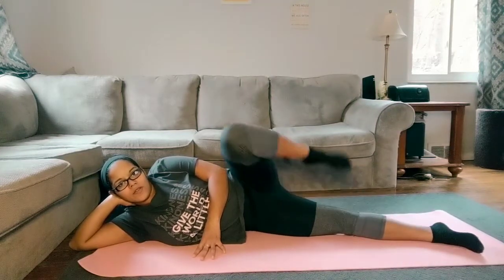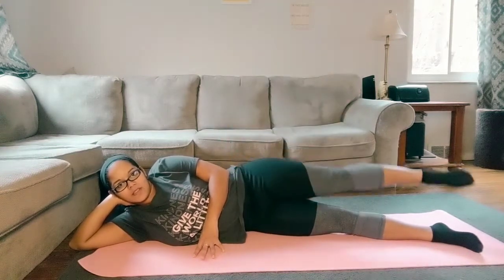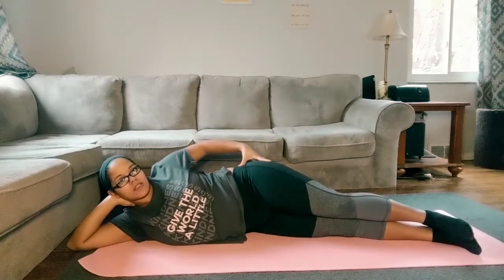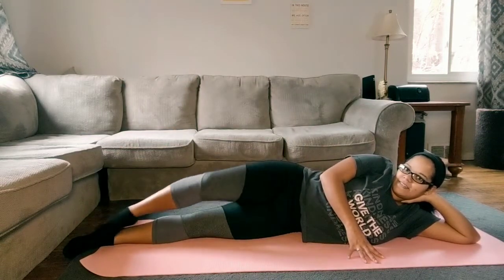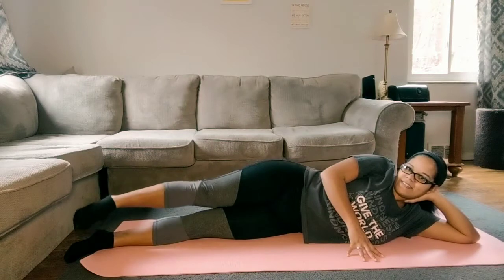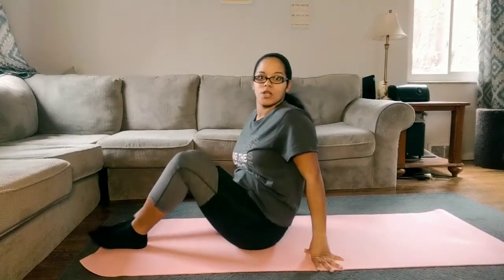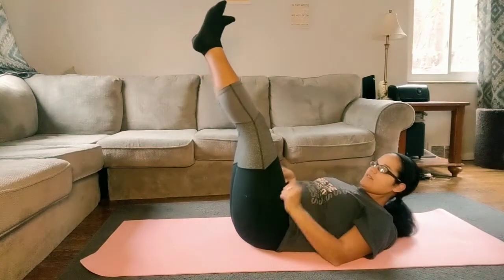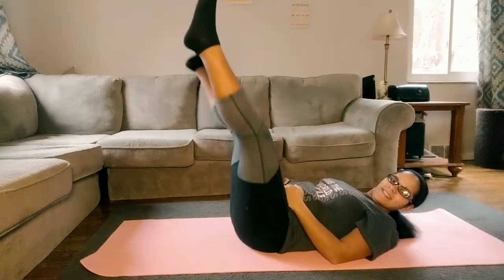Thigh & booty pilates workout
Tone and sculpt your thighs and booty with this 8 minute, pilates workout. This is a workout you can do right from the comfort of your home with no equipment! It is beginner friendly but you will still feel the burn!

✨Have a question or content request? Drop it in the comments below and maybe you will be the inspiration for my next video.

✨Join the Fitlife community which is a weight loss accountability & support group on Facebook
Fitness ✨ Weight loss ✨ Self-care

✨Download your free weight loss planner

✨Get a copy of the Lovefitlife weight loss recipe book

Lovefitlife.company.site